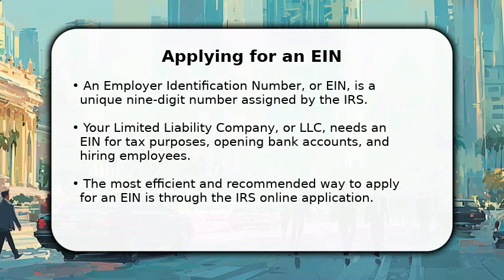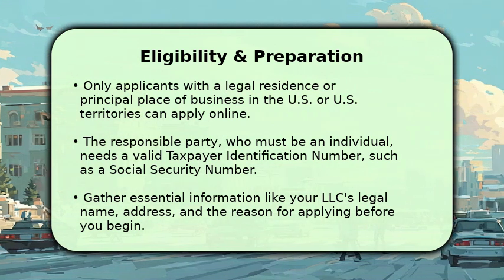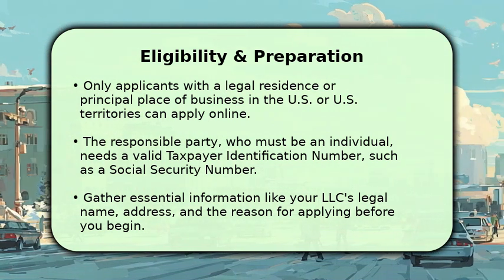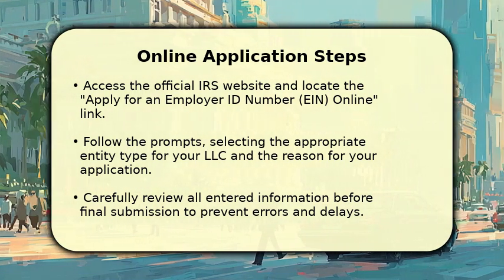How To Apply For EIN Number For LLC 2025 (Only Way)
▸ :^) Are you an LLC owner wondering how to apply for an EIN number? Look no further! This video reveals the *only* official method to successfully obtain your Employer Identification Number (EIN) for your Limited Liability Company. We'll guide you step-by-step through the entire EIN application process, from understanding eligibility to completing the necessary IRS forms. Learn exactly how to get your federal tax ID quickly and efficiently, ensuring your business is compliant. Avoid common pitfalls and gain the confidence to secure your vital EIN. This is the definitive guide for new LLCs and existing businesses alike looking to apply for an EIN.